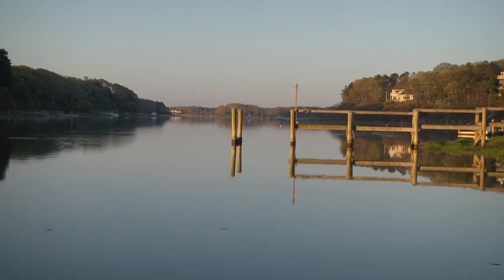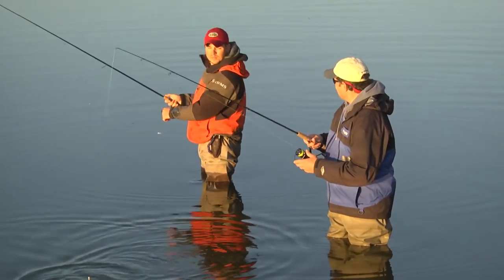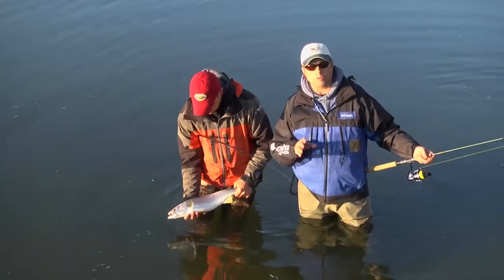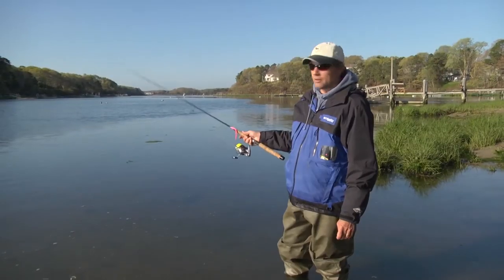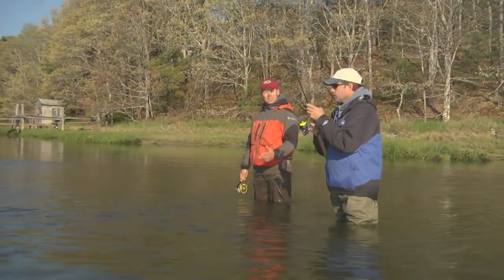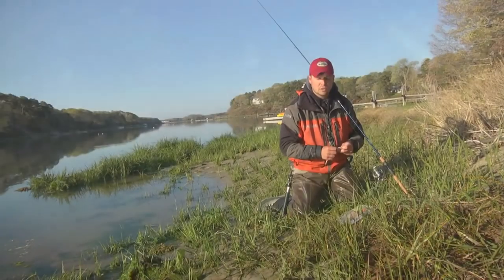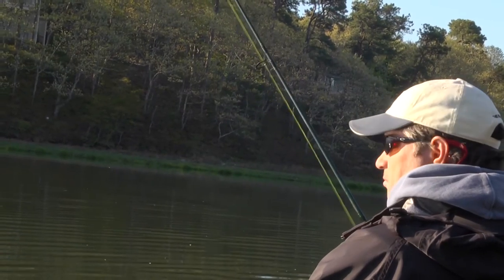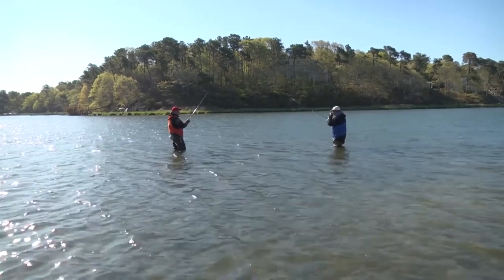Cape Cod Weakfish | S11 E4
In the early weeks of the spring run, anglers on Cape Cod get a shot at the elusive weakfish. More abundant in waters south of Massachusetts, weakfish are truly a prized catch in Cape Cod waters. While some years are better than others, there must be at least small handful of these fish that migrate into the Cape's estuaries each spring.

Often times, weakfish are a by-catch of early season striper fishing. However, there are a few techniques that anglers can use to stack the deck in their favor when targeting weakfish on Cape Cod.

During season 11 of On The Water's Angling Adventures, Chris Megan and Jimmy Fee used small soft plastic jigs to hunt these uncommon gamefish while wading through the bays and backwater estuaries of the Upper Cape. Using light tackle to target weakfish after the doldrums of winter, Chris and Jimmy enjoy the best weakfish action they’ve seen in years.